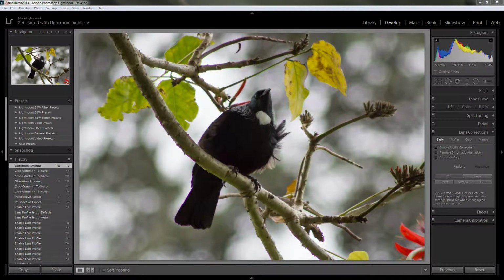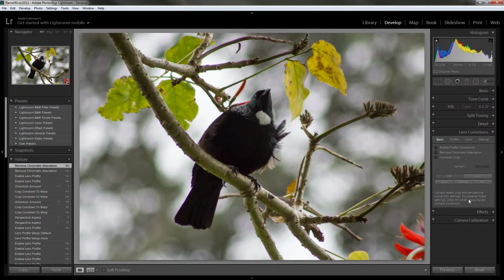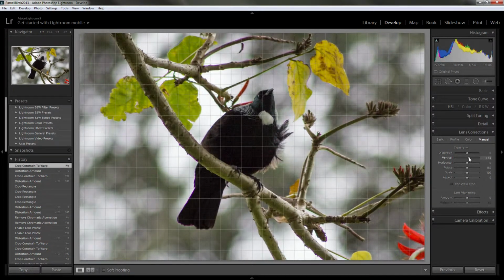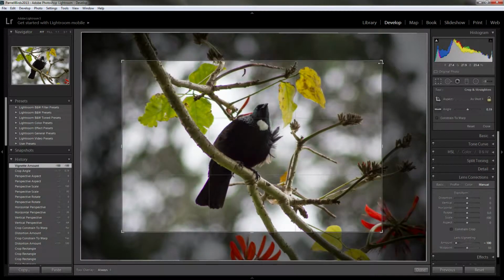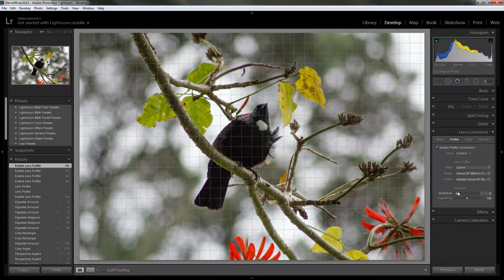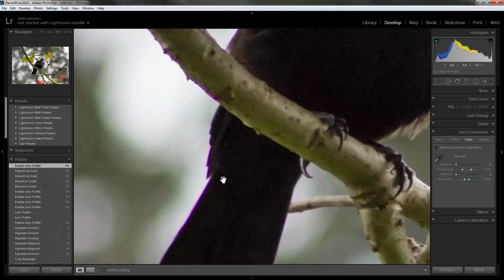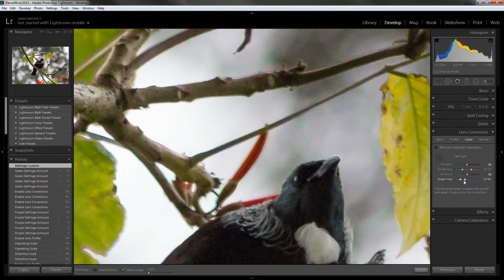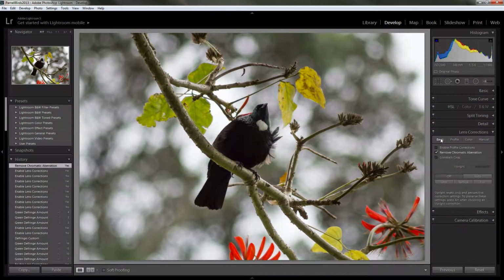Lens Corrections in Lightroom 5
A tutorial on using the Lens Corrections tab in the develop module of Adobe Lightroom 5.